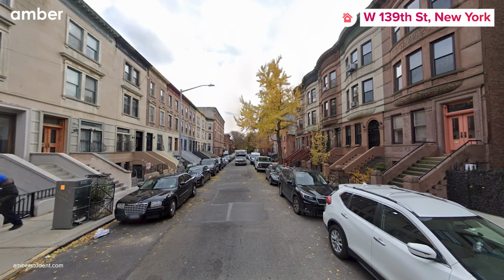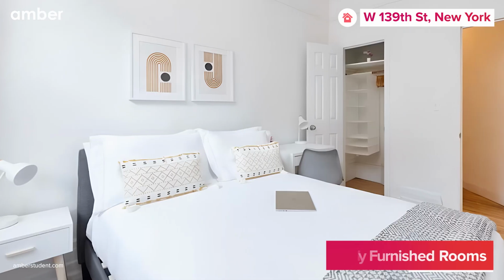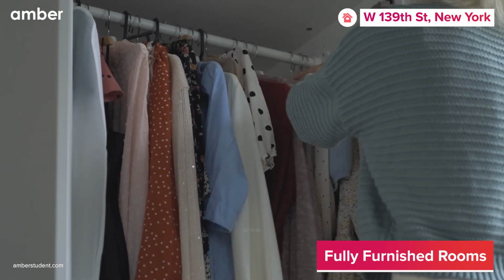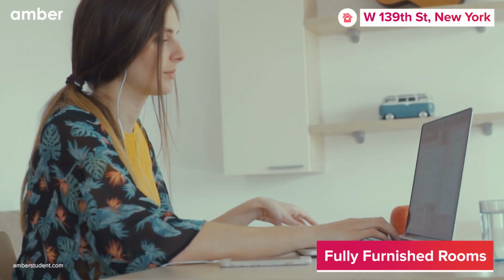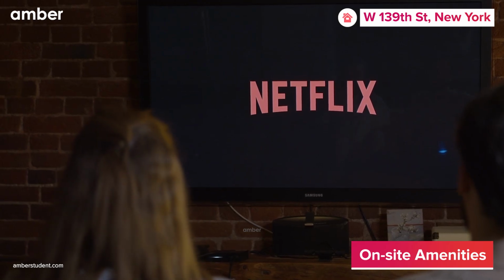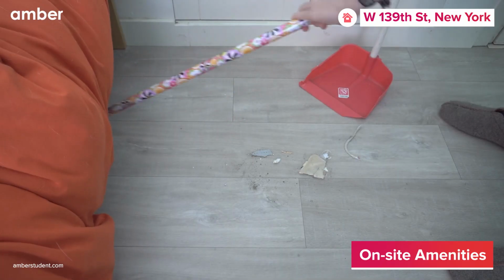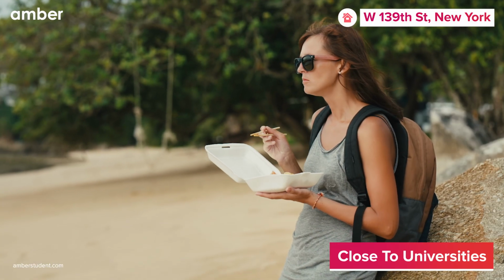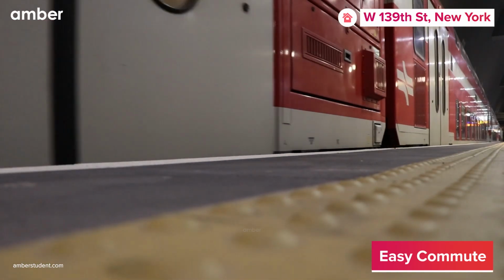Property Tour | W 139th St, New York | Student Accommodation in USA | amber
W 139th St, New York, is a luxurious student housing in New York. There are different types of non-ensuite rooms available in this New York student housing option. It is the perfect student accommodation you might have been looking for. The City College of New York is approximately 3 minutes away by car from W 139th St NYC, and Columbia University

Features
There are amenities in this New York student housing option where students can have a safe and comfortable stay. There is a dedicated workspace where students can work and study with full dedication and concentration. There is also kitchenware available so that you can have your meals as you are studying or even working. There is a smart TV so that you can unwind after a long day and chill with your friends. As you move into the apartment, there is a window so that you have fresh air and natural light coming into your New York Student housing apartment. There is also a desk so that you can sit in your room if you wish to study alone in silence and ace your exams and tests. You'll also have a queen bed so that you can sleep comfortably after a long day of studying. Sheets and Pillows are also provided by the property so that you would not have to carry anything as you are moving into W 139th St, New York Student housing

As your New York student housing is in Brooklyn, there is no shortage of attractions and fun things to do like Museum of Ice Cream, which is just a quick drive of 10 minutes. There are many restaurants and cafes around the property but Lenox Fast Food, is a famous restaurant which is just four min drive from the accommodation.

Commute
W 139th St student housing is very well-connected to public transport, making it easier for you to get around the city. The nearest bus stop is W 139th St Ave/St Nicholas Av, just opposite the street, whereas Amsterdam Av/W 145 St  is 1 minute away by a walk. The Metro station for 145 St  is a quick walk of 7 minutes. Another inexpensive and a healthful method of getting around the city is by walking to local locations. W 139th St Housing Manhattan is an exciting New York student housing that you can call home at any time of year.